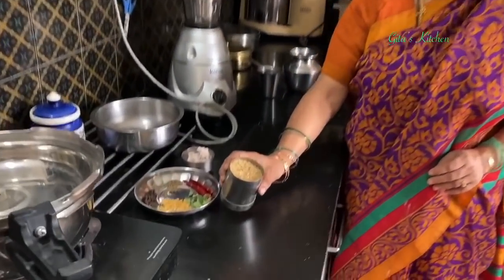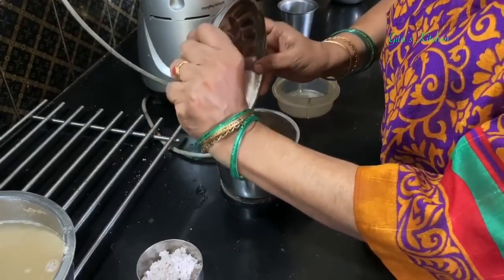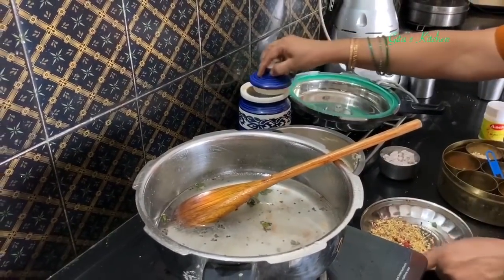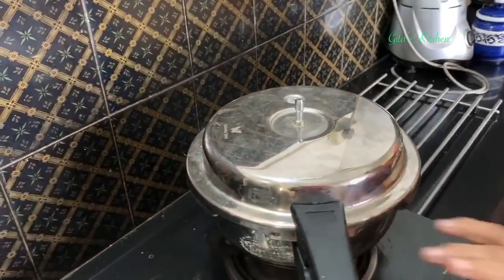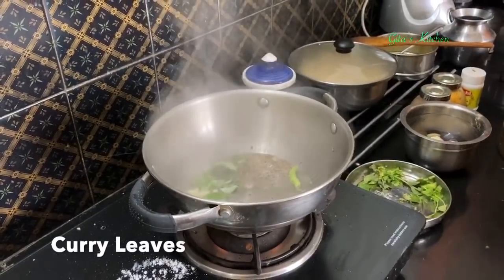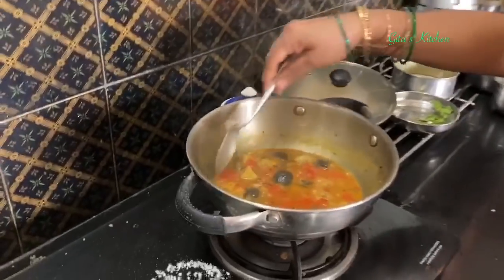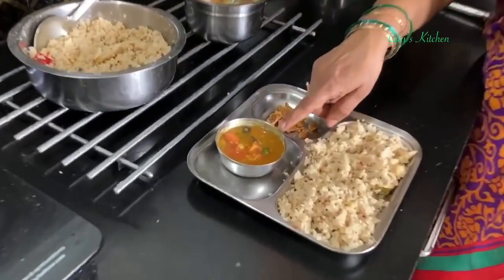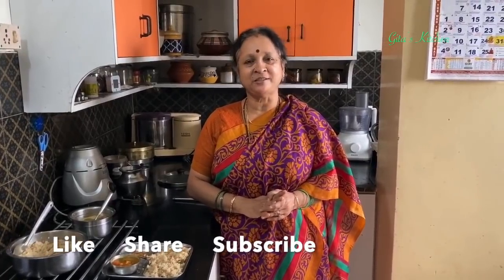Brown Rice Upma !! Healthy Breakfast Recipe ! No Onion No garlic !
This easy upma made from brown rice is highly nutritious and tasty too. Paired with a brinjal and tomato gothsu it is ideal for breakfast  or dinner.It i a non onion no garlic recipe, suitable for people of all ages.
Ingredients
Brown Rice 1 cup
Oil 1 tbsp
Tuvar dal 2 tsp
Fresh coconut grated 1/2 cup (optional)

For gothsu
Small brinjals 3-4
tomatoes 3
Cooked dal 1/2 cup
curry leaves
Coriander leaves a few
Mustard seeds1/4 tsp